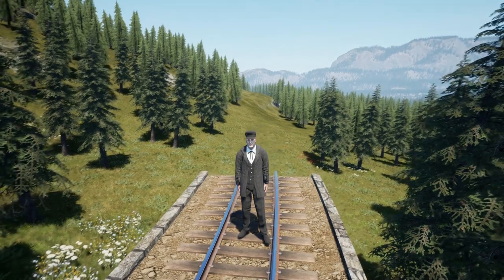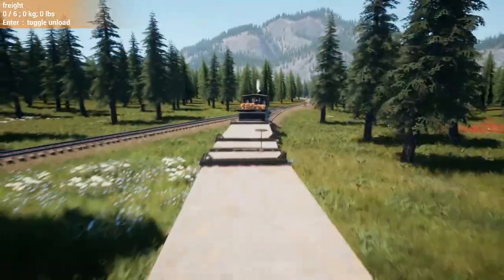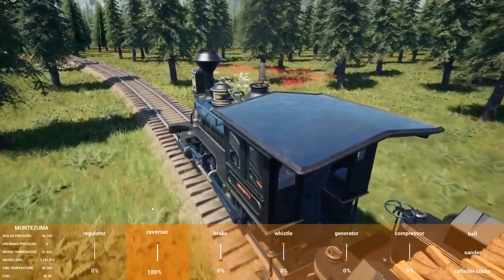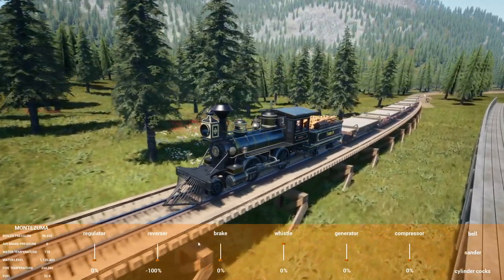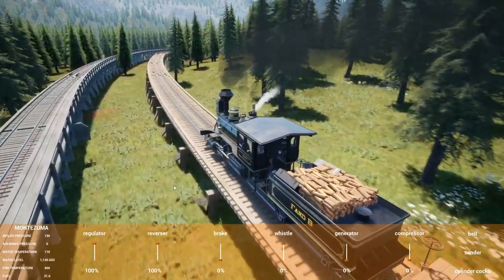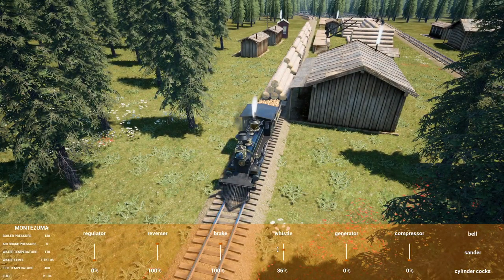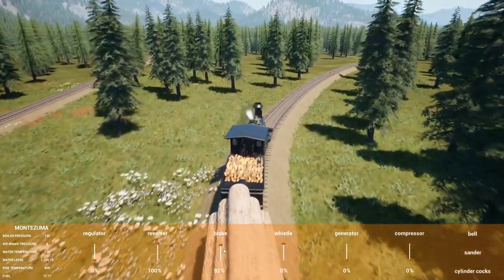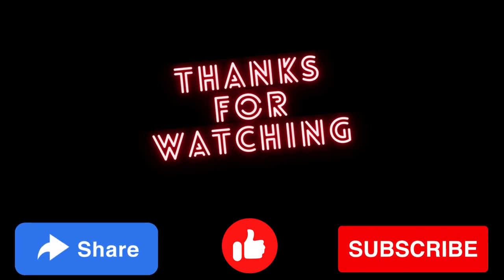Where It All Starts In RailRoads Online!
Today we get back to a much needed basic in RailRoads Online!